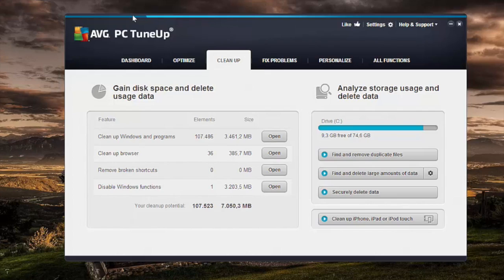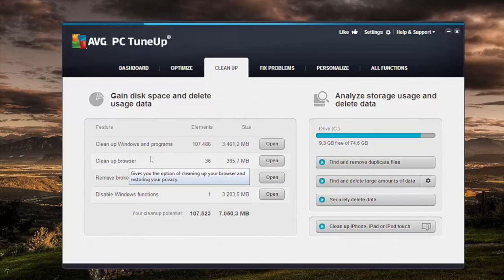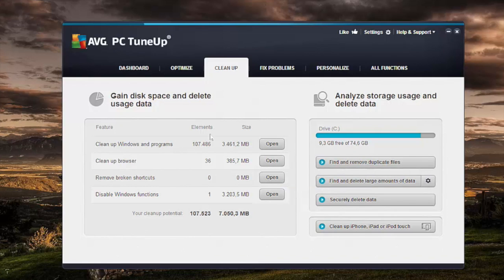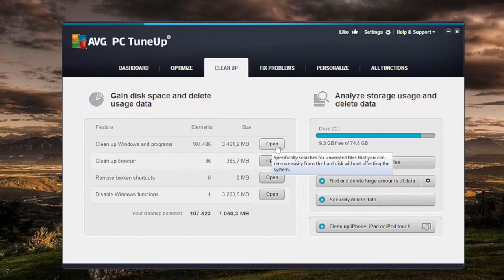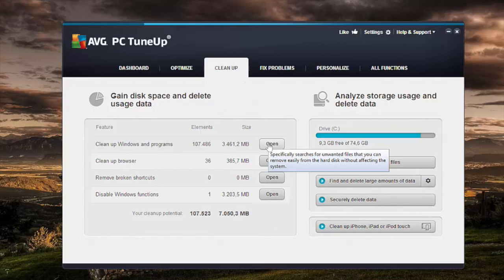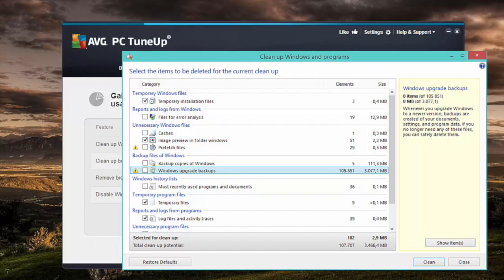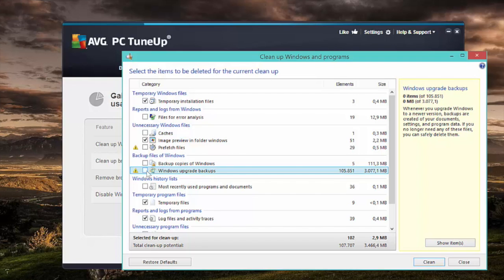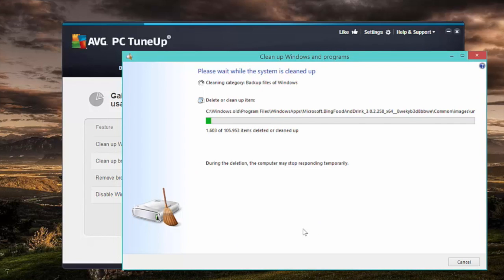How to remove clutter from your PC with AVG PC TuneUp Cleaner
Watch AVG's Sandro Villinger show you how to remove clutter from your Windows PC using AVG PC Tune Up.

Temporary files take up valuable store space on your computer. Over time, temporary files can slow your computer down. AVG PC TuneUp can help to speed up your computer once again